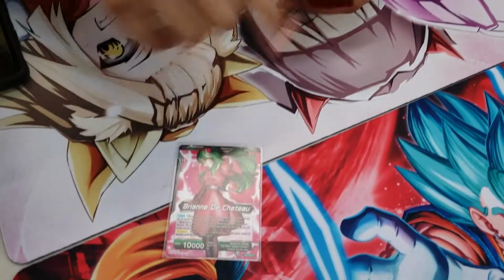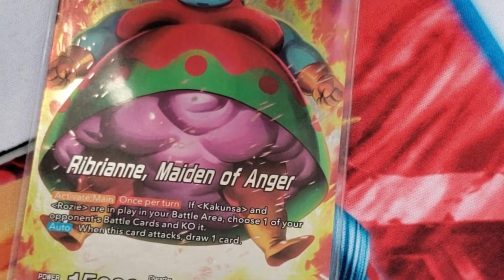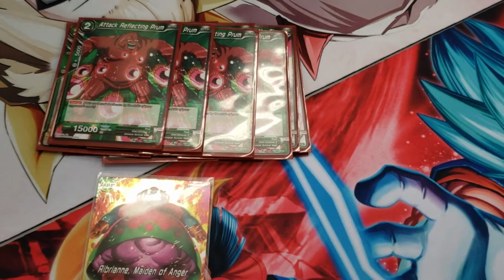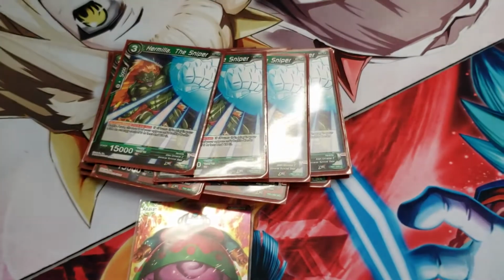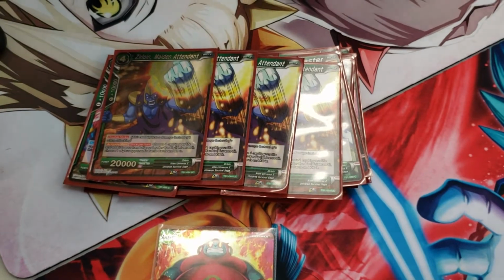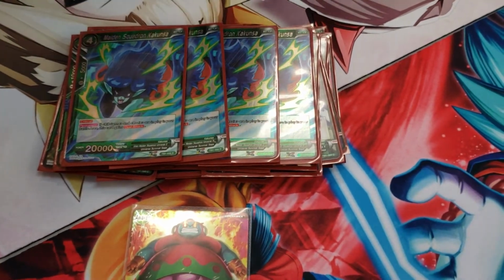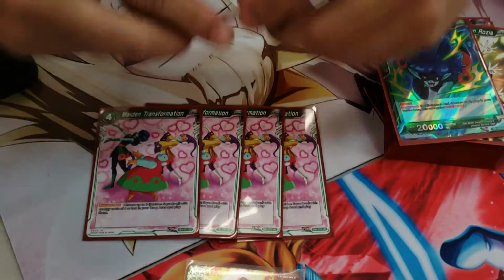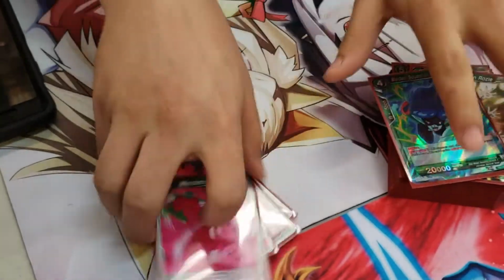Universe 2 - Ribrianne Deck Profile - July 2018 - Dragon Ball Super Card Game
Migz at it again with his newest build, RIBRIANNE!

We appreciate any feedback =)